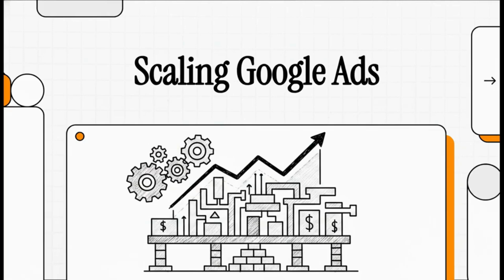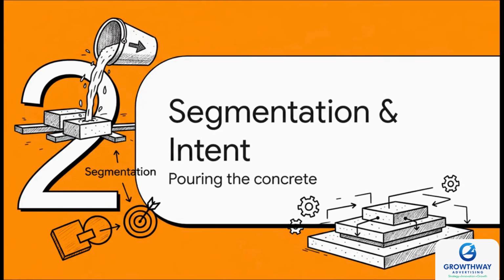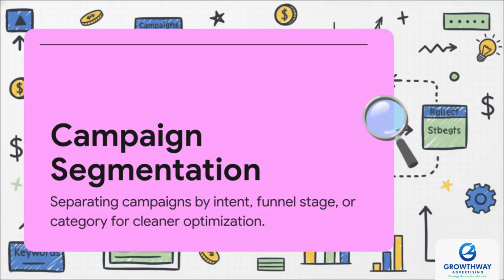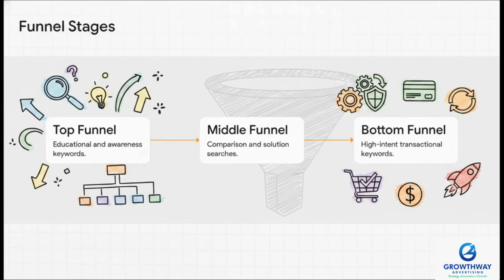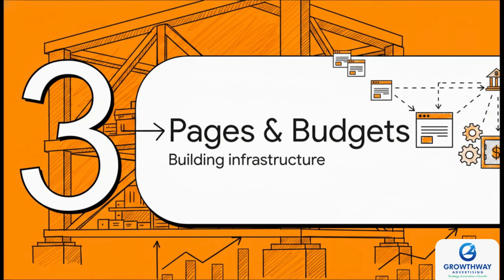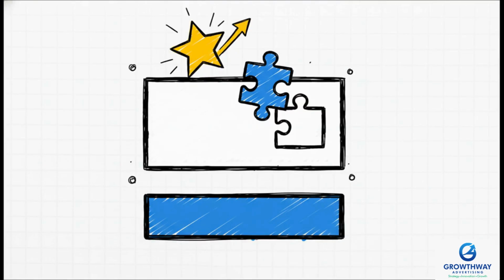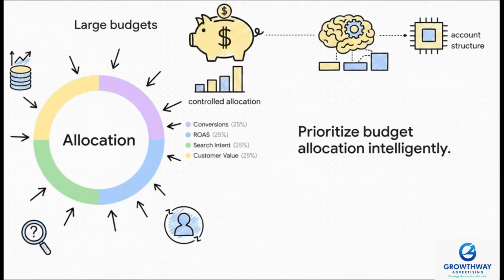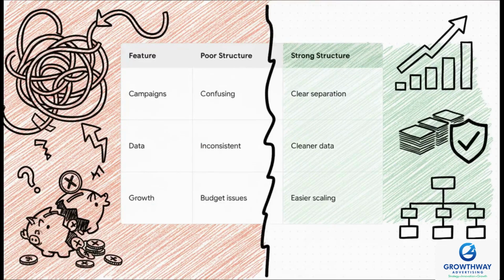How to Scale High Budget Google Ads Campaigns | Growthway Advertising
Managing high-budget ad accounts requires more than increasing spend. Without the right structure, campaigns become inefficient and difficult to scale.

In this video, we explain how to structure high-budget Google Ads accounts for scalability, better optimization, and long-term performance.

Platforms like Google Ads use AI-driven bidding systems, but campaign structure still plays a major role in performance and budget efficiency.

🚀 What You’ll Learn:

✔ Why account structure matters in Google Ads
✔ Common scaling mistakes advertisers make
✔ Campaign segmentation strategies
✔ Aligning campaigns with funnel stages
✔ Smart budget allocation methods
✔ Reporting and continuous testing frameworks

📈 Growthway Advertising helps businesses build scalable advertising systems that improve ROI and long-term growth.